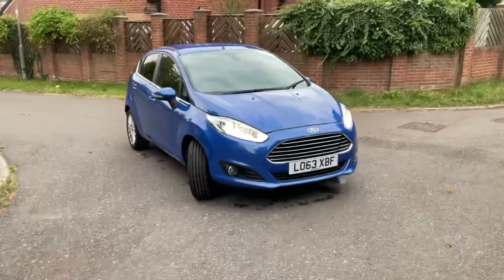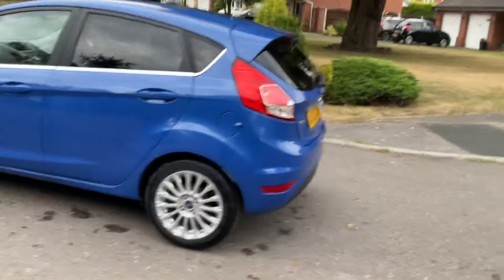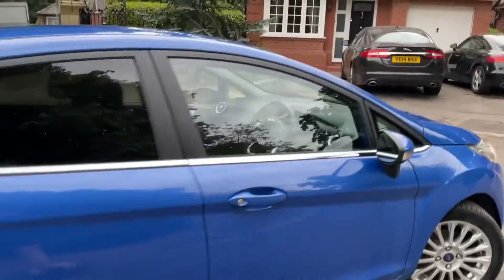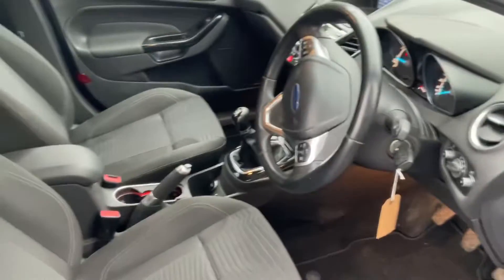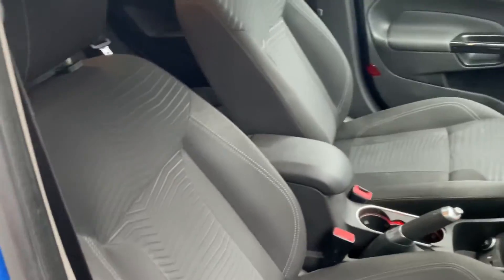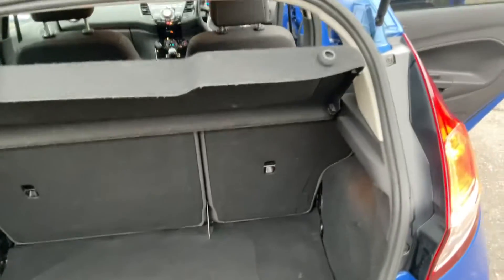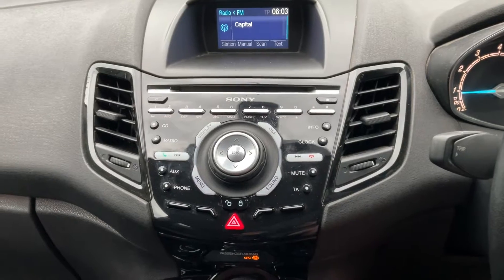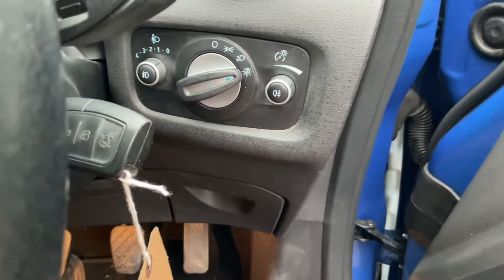2013 Ford Fiesta Titanium